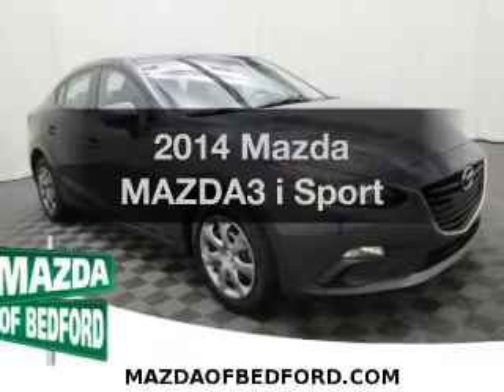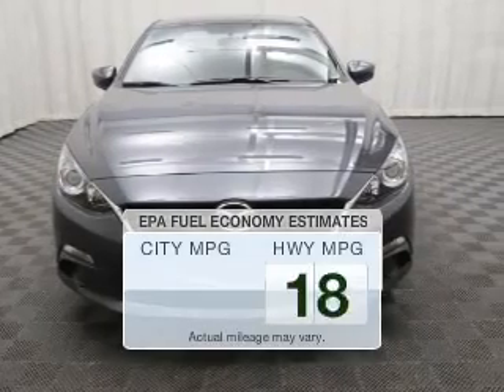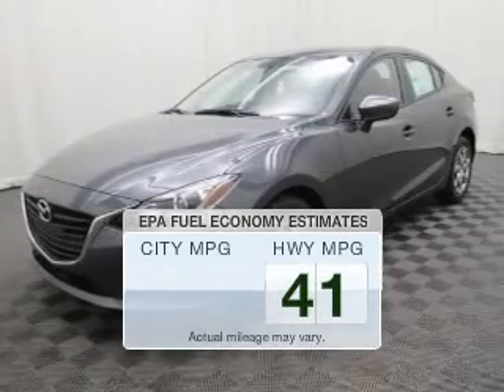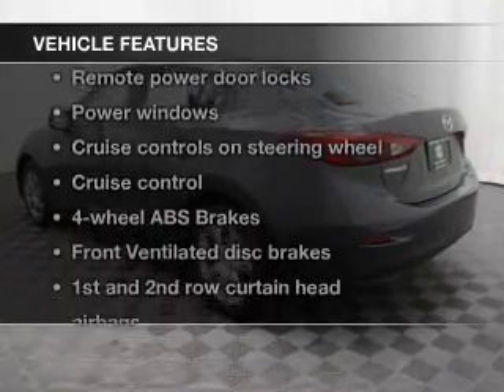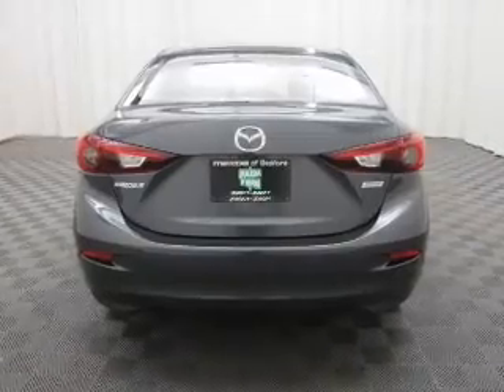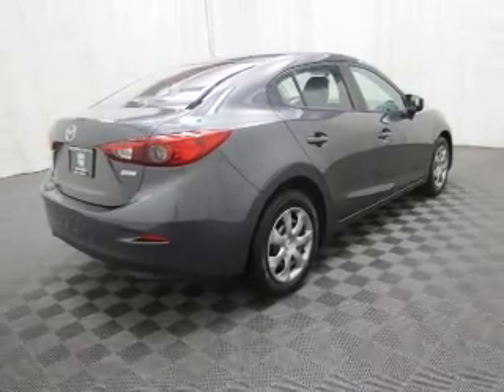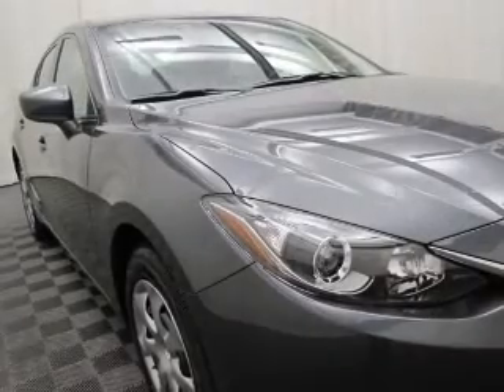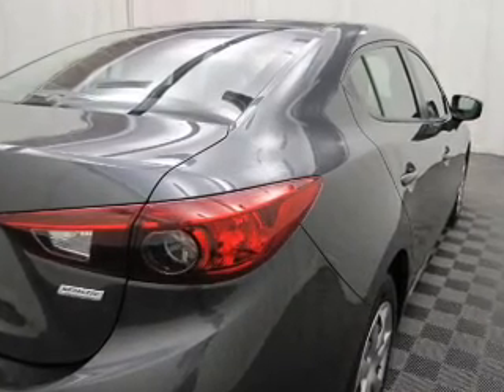2014 Mazda MAZDA3 - Bedford OH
Year: 2014
Make: Mazda
Model: MAZDA3
Trim: i Sport
Engine: 2.0 liter inline 4 cylinder 16 valve
Transmission: 6-Speed
Color: Meteor Gray
Mileage: 3
Address:
11 Broadway Avenue